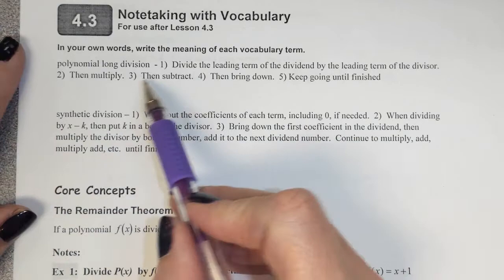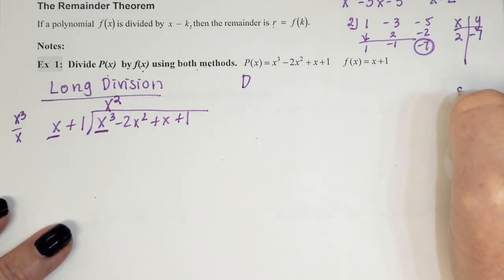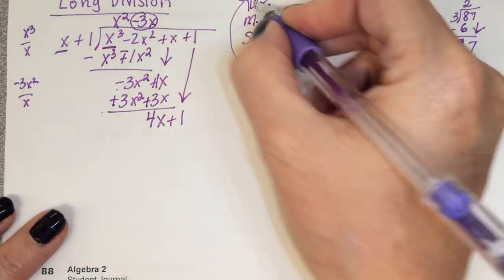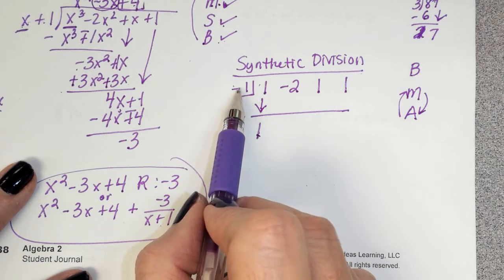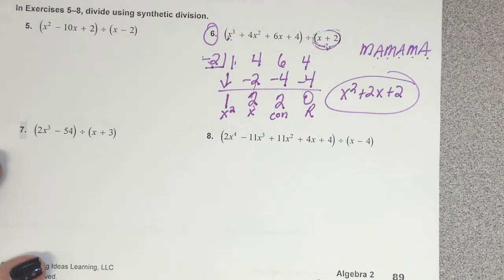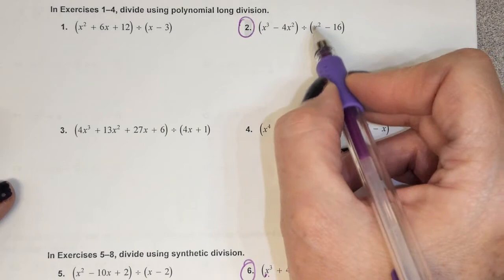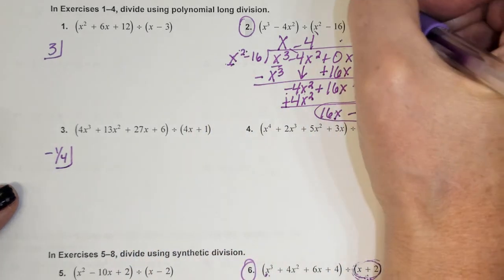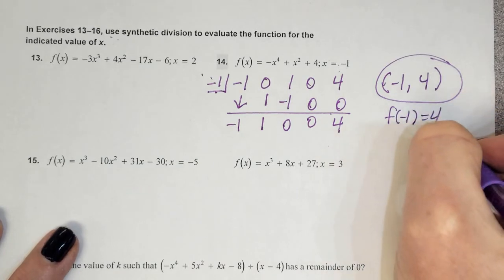Video Notes 4.3